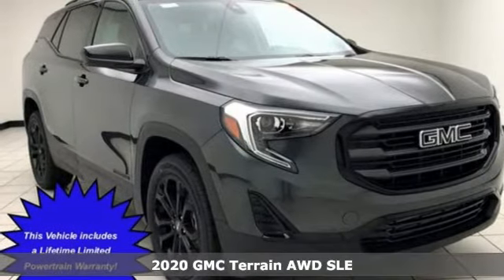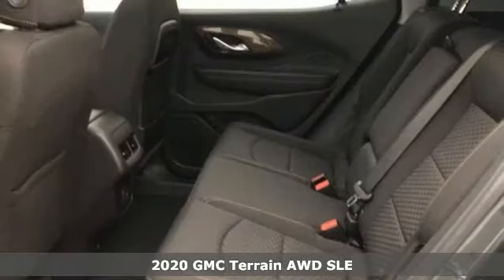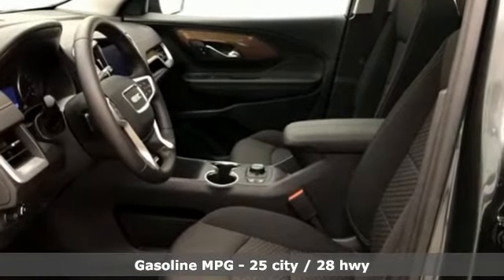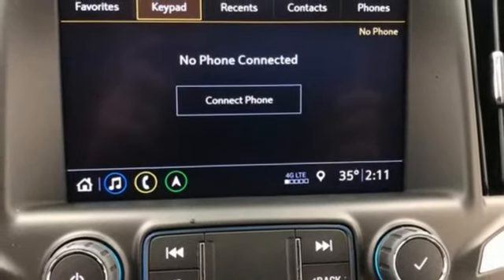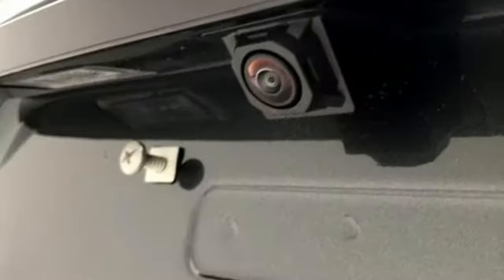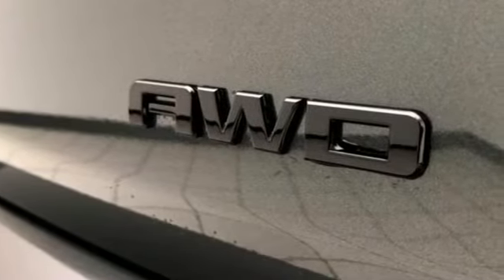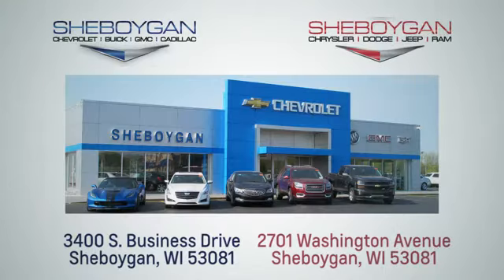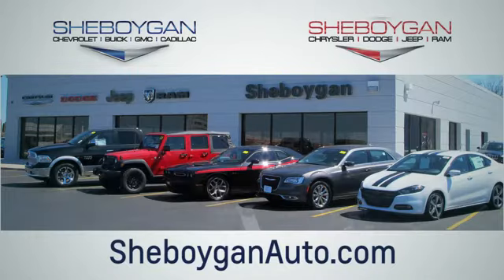New 2020 GMC Terrain WISCONSIN, WI X591 - SOLD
Year: 2020
Make: GMC
Model: Terrain
Trim: SLE
Engine: 4 Cyl. 1.5L
Transmission: Automatic
Color: Graphite Gray Metallic
Interior: Jet Black
Stock #: X591
VIN: 3GKALTEV2LL197122

Address:
3400 South Business Drive